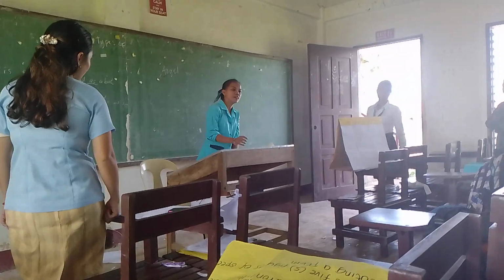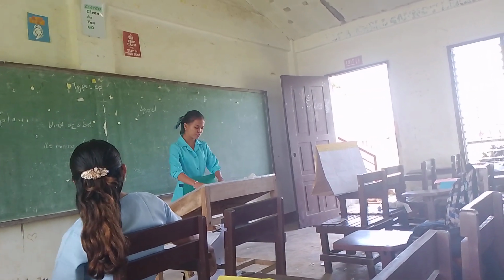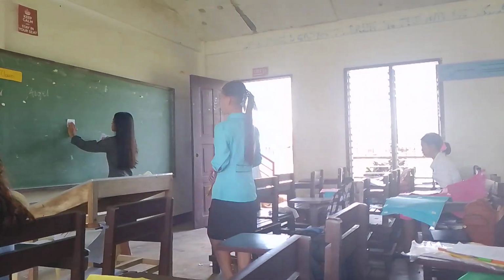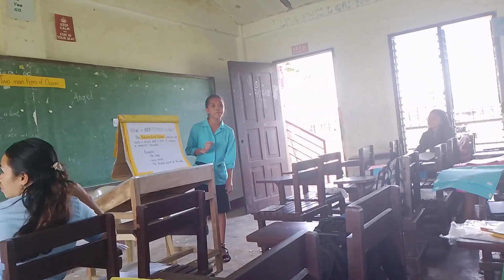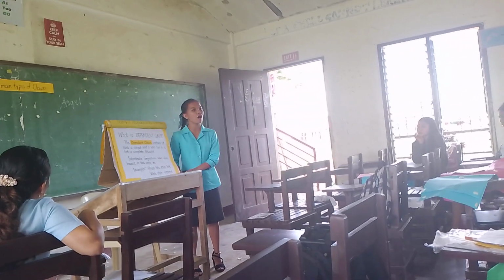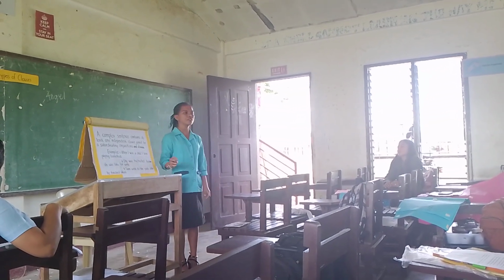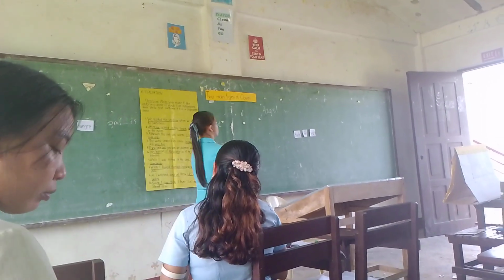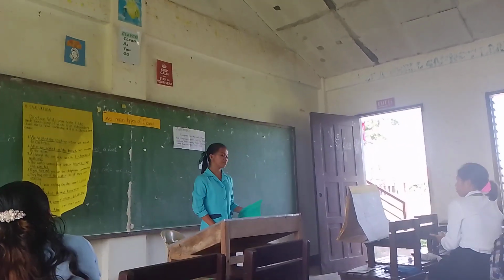Teaching Demonstration | Types of Clauses